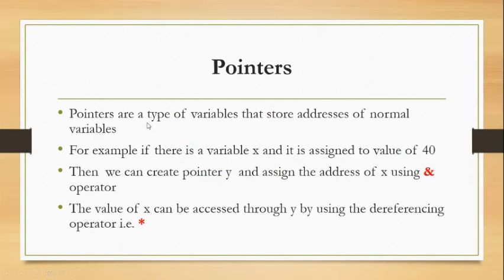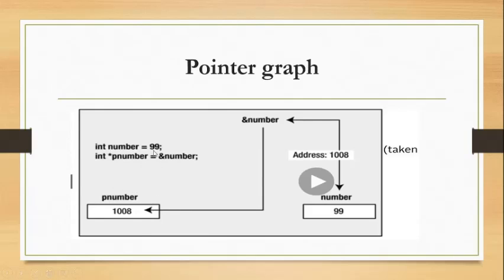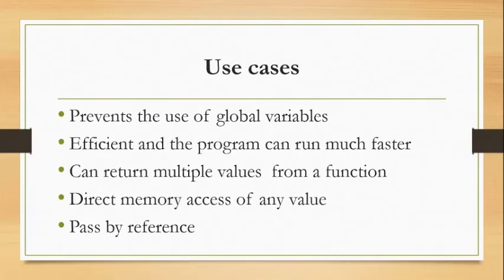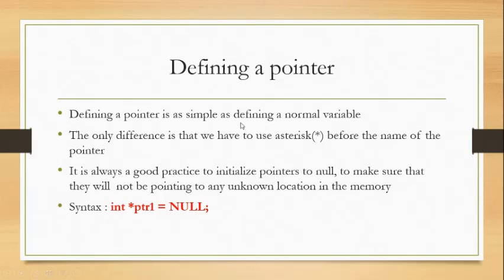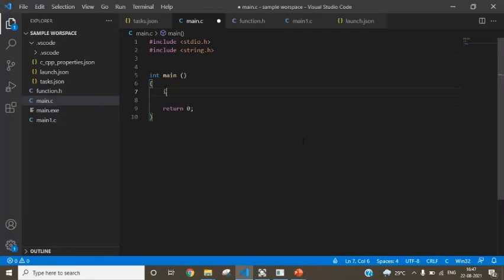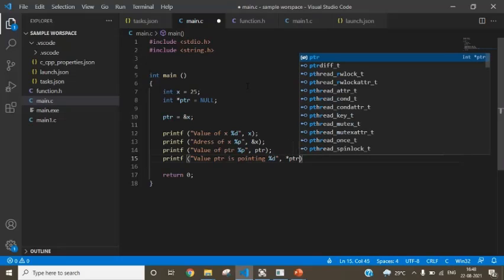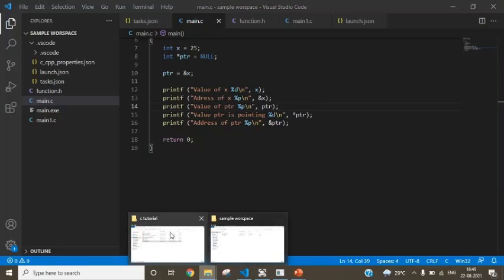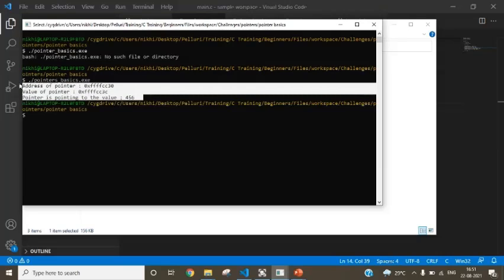POINTERS (Part 1)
Wanna learn to code but don't know where to start?
Here we are 'ACTIVITY HUBB' with a new series of C tutorials that are specially designed for beginners. You don't need to have any prior knowledge regarding programming. All you need is a laptop/computer!

HOPE YOU SUPPORT US